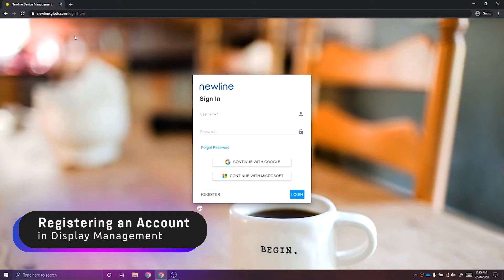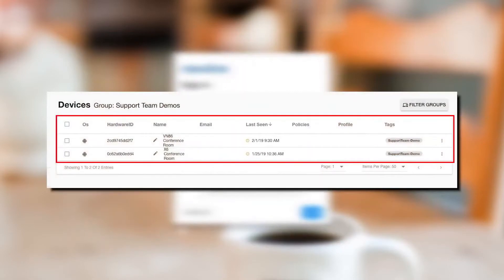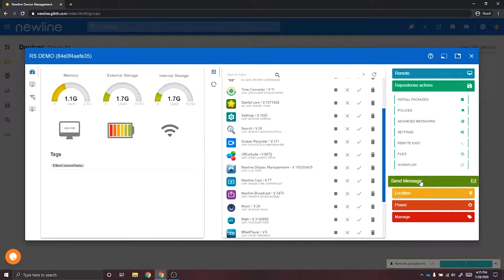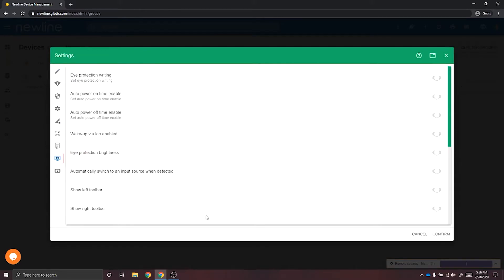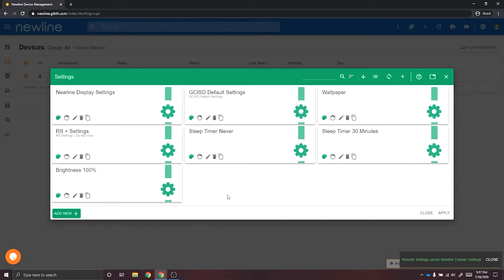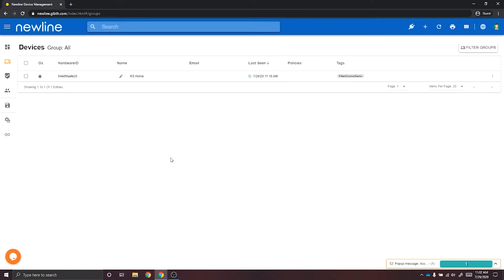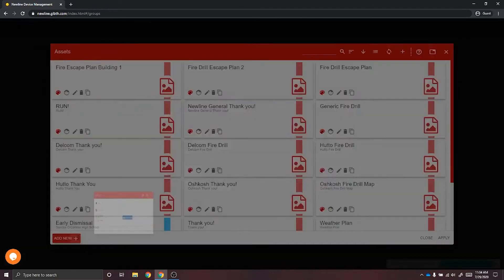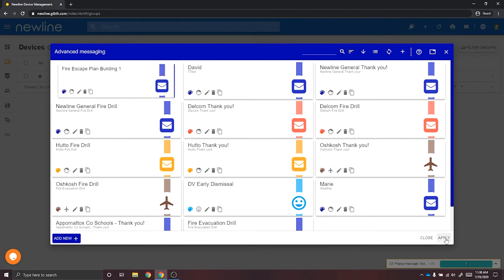Newline Display Management Plus - Overview, 2021